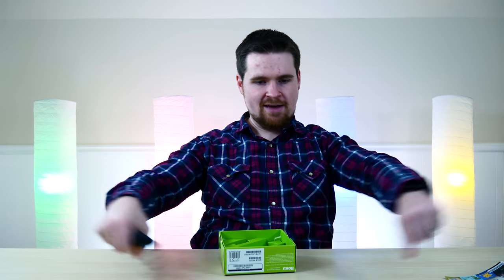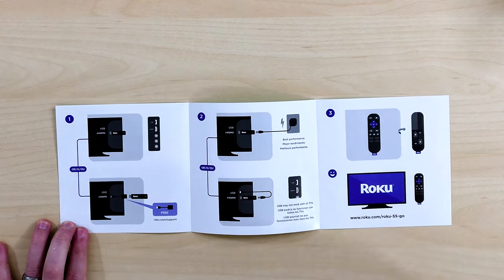Roku Streaming Stick Review - Make Your TV Smart for $50!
I've been using the Roku Streaming Stick for over a month and I love it. Its a really easy way to make your TV smart. My TV actually is a smart TV and this is just better - well worth the small price - although full disclosure I bought it on Black Friday for $35.  I hope you enjoy the review and unboxing of the Roku Streaming Stick!

If you decide to purchase a Roku Streaming stick and don't mind supporting the channel, please use this link when purchasing:
(It doesn't cost you anything extra and helps us out big time)

UPDATE: It's been a month since I've filmed the review and I have since had some slight issues with my Streaming Stick. The remote not syncing correctly and a freeze here and there but nothing too major. I think its because I recently changed my router out and that seemed to mess some things up. But regardless, I still think it's well worth it.

How did I make this video?
Camera: Lumix G7 + Kit Lens

This Music:

Roller Blades by Otis McDonald
Tarantula by MK2